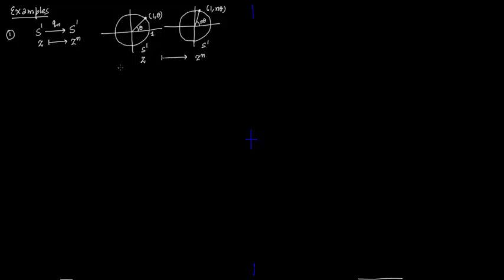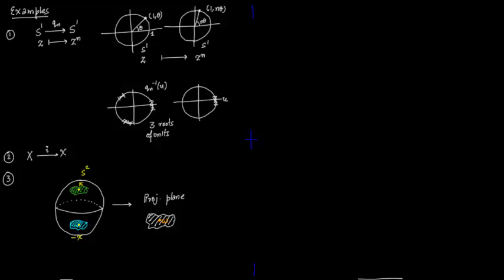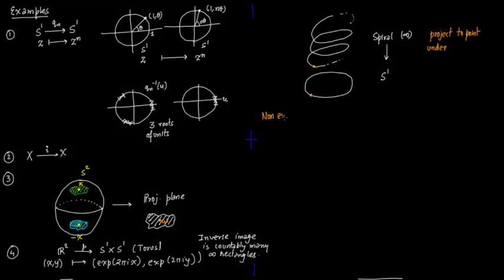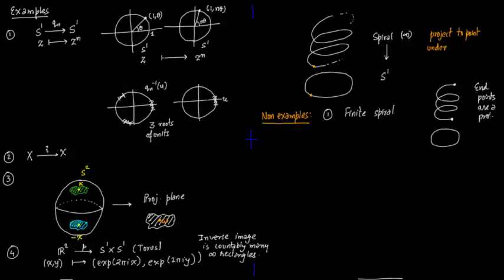2 2 Examples covering spaces